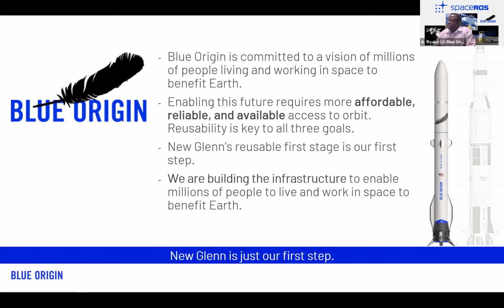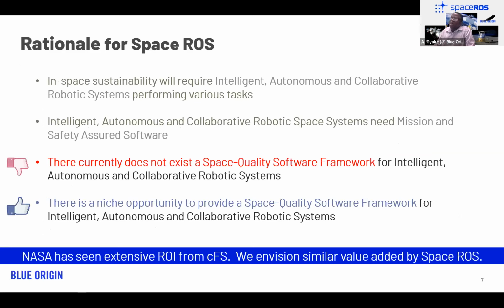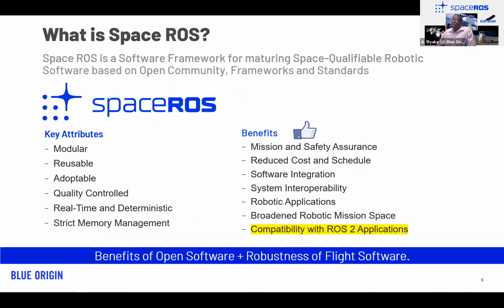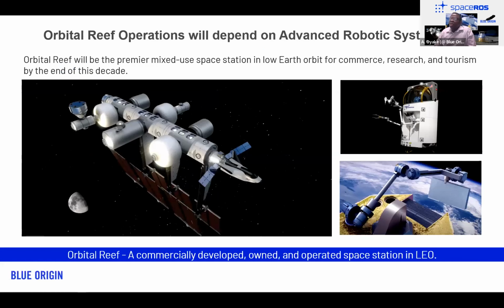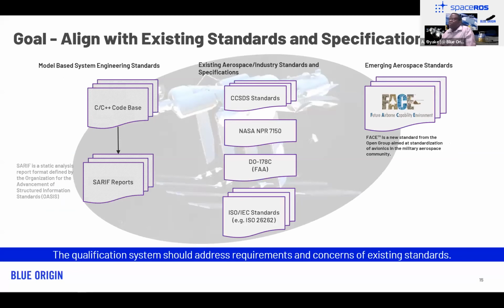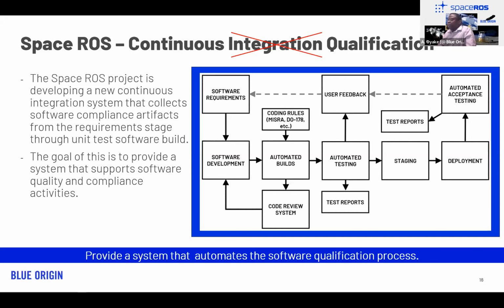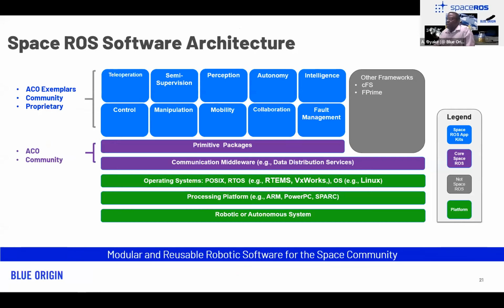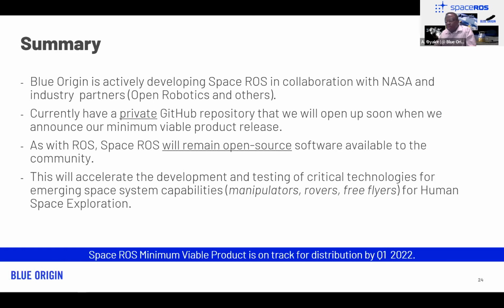FSW 2022: Overview of the Space Robot Operating System (Space ROS) - Amalaye Oyake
Amalaye Oyake (Blue Origin) presents Overview of the Space Robot Operating System (Space ROS) for the 2022 Flight Software Workshop, hosted virtually by the Johns Hopkins University Applied Physics Laboratory (JHU/APL).

ABOUT FSW-2022